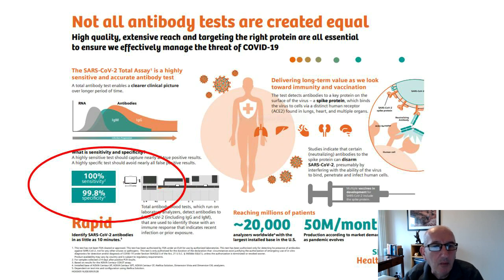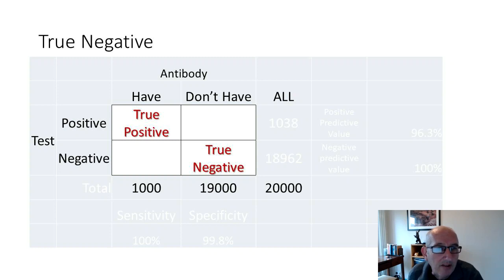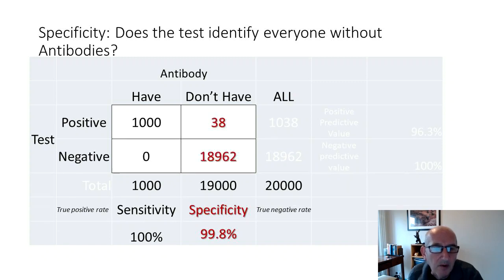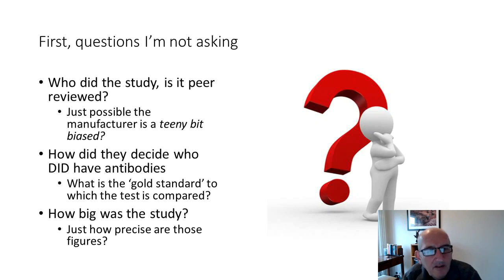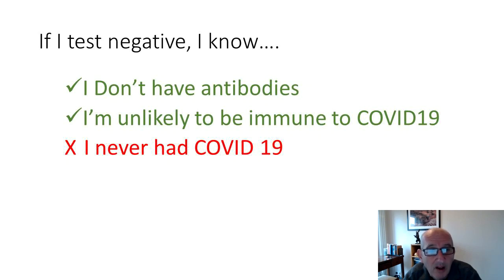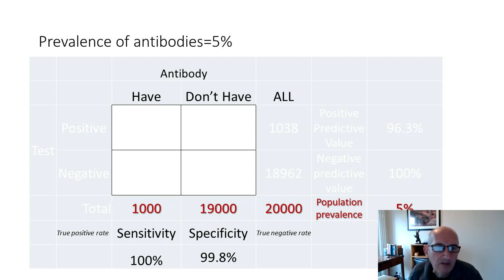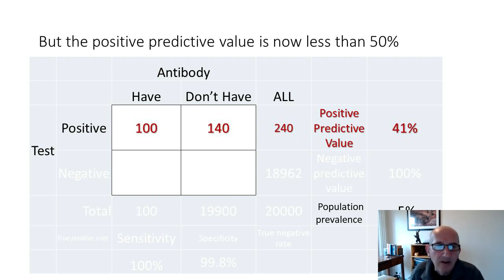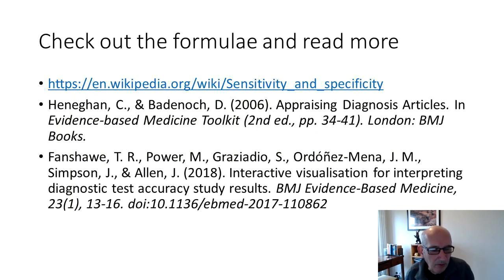Evidence explainers - understanding evidence about COVID19 antibody tests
A look at some evidence about COVID19 antibody tests - the test looks perfect, but what does it mean and should I pay for a test?